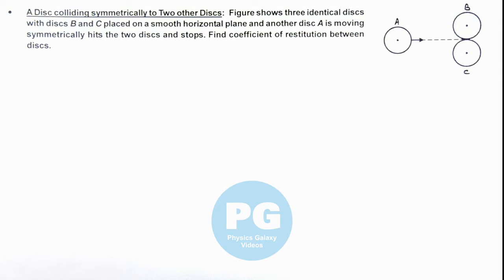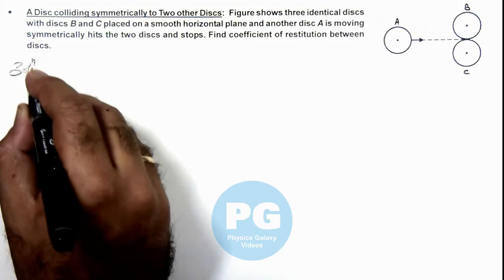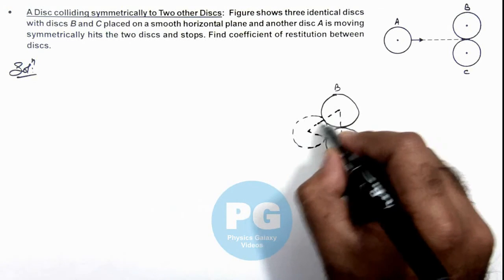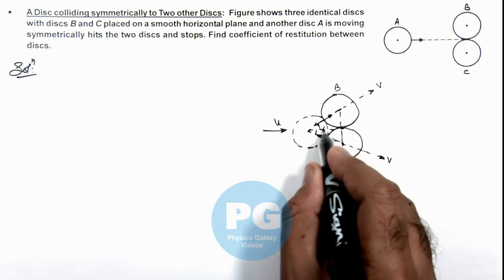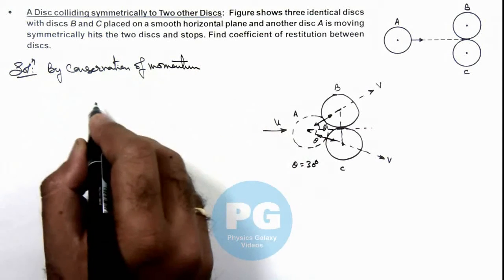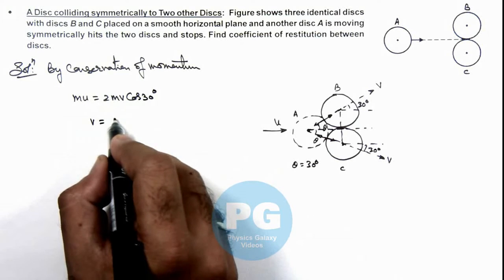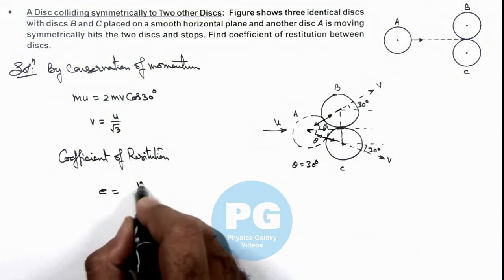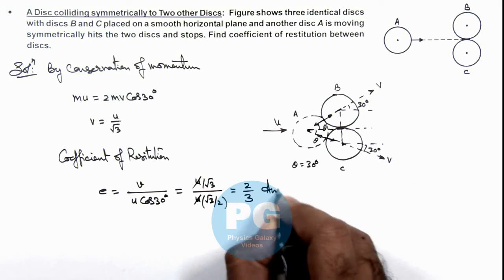Adv Illustration – A Disc colliding symmetrically to Two other Discs | System of Particles #20| JEE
Ashish Arora Sir has taken up a case of A Disc colliding symmetrically to Two other Discs from the chapter System of Particles which is important for select in IIT. System of Particles covered in Class 11 NCERT and is crucial in JEE preparation.  These advanced illustrations cover all formulas and relevant solved examples from system of particles and are useful for making notes for IIT JEE preparation.